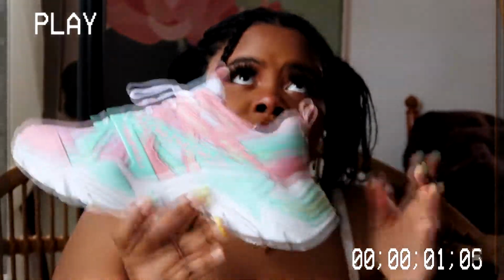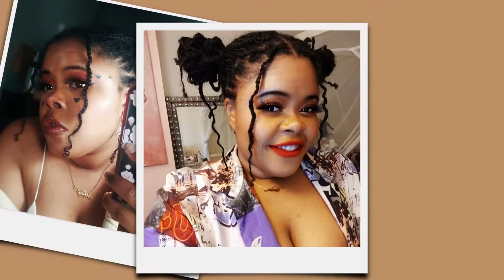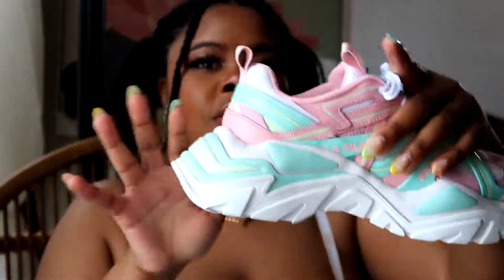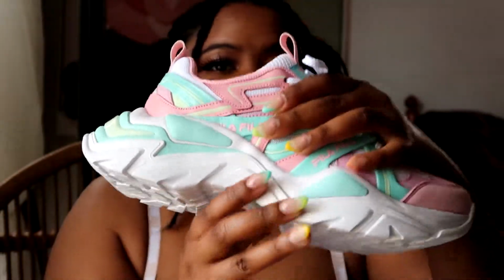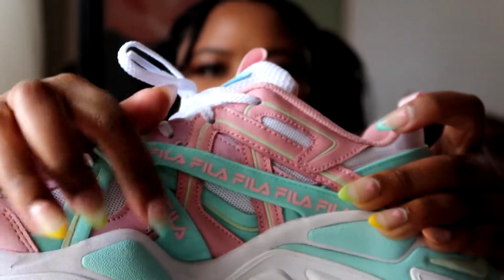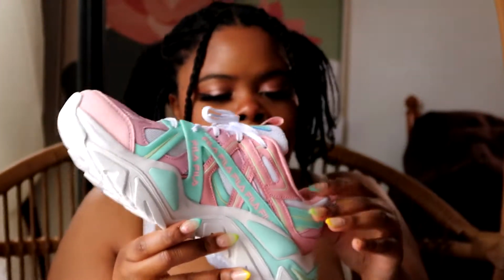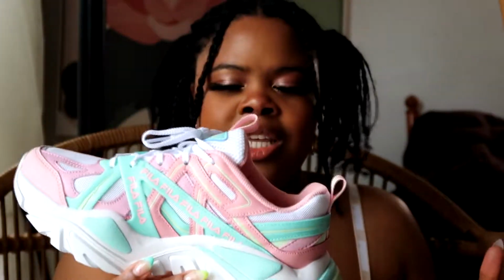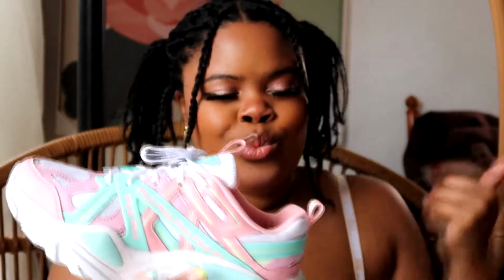Chunky Sneaker Unboxing! | Online Shopping fila electrove 2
Chunky sneaker unboxing! Today I bring you an online shopping chunky sneaker unboxing. I saw this electrove 2 sneaker and knew I had to have it. They also have the valentines day version in stock still however it had too much red on it for me, but I wanted to mention those because they are cute. See, I have some self control! At this point we all know that I love my shopping. And if you don't know now ya know, I love chunky sneakers. Enjoy!